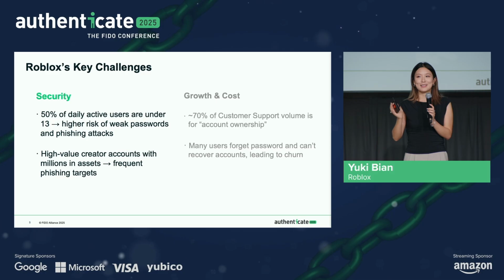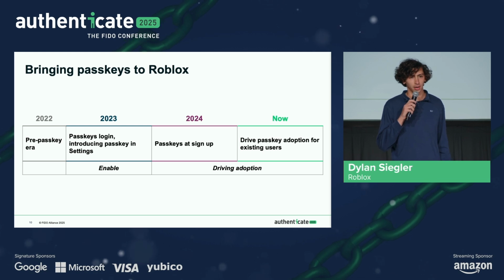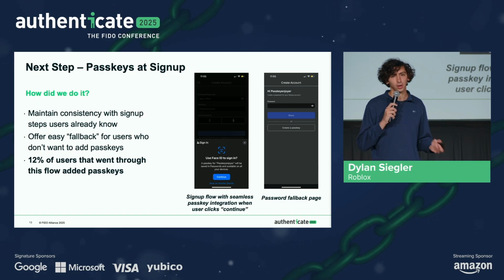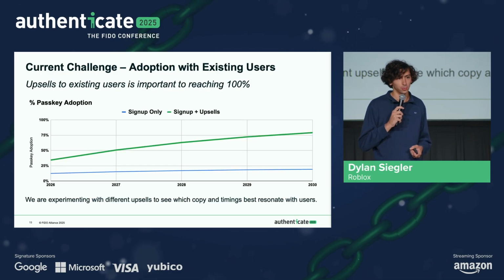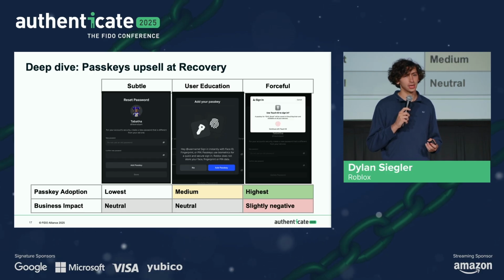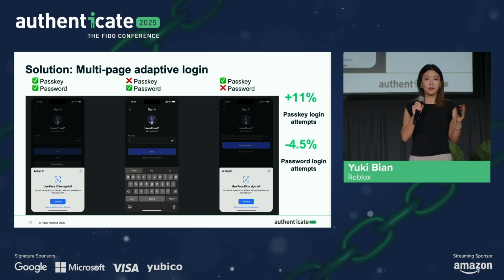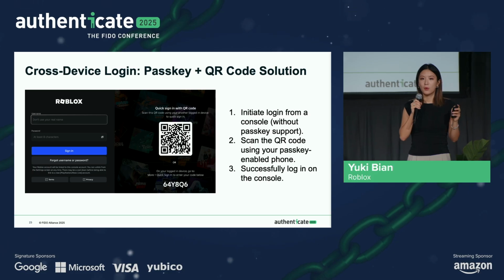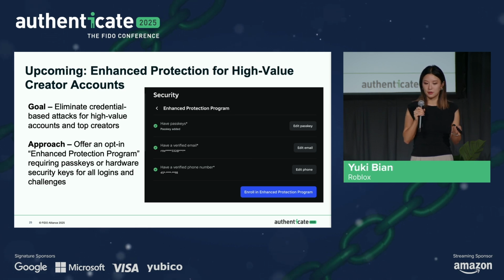Authenticate 2025 Presentation with Roblox: Bringing passkeys to all ages ...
Authenticate 2025 Presentation with Roblox: Bringing passkeys to all ages: Lessons learned from Roblox's passkey deployment 🔐

Speakers: Yuki Bian and Dylan Siegler